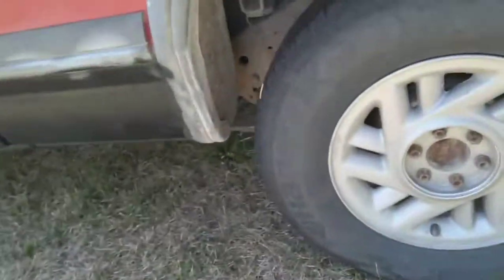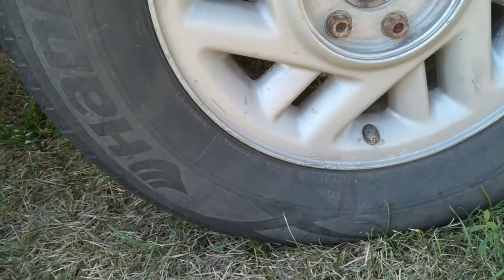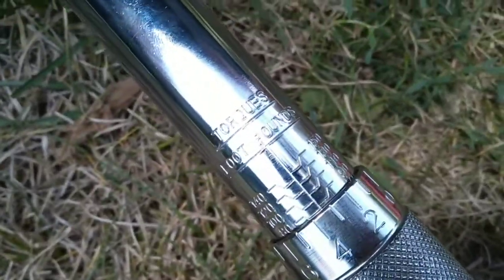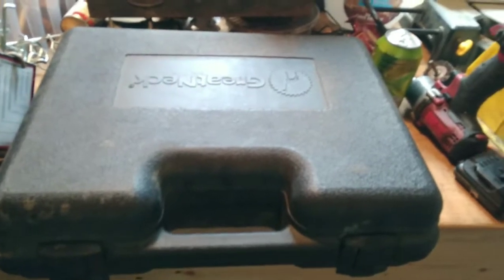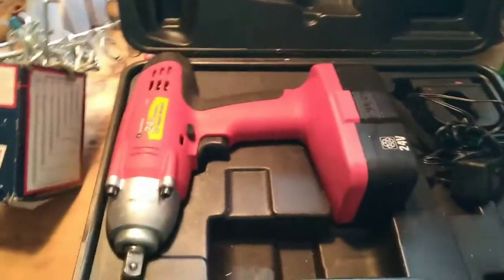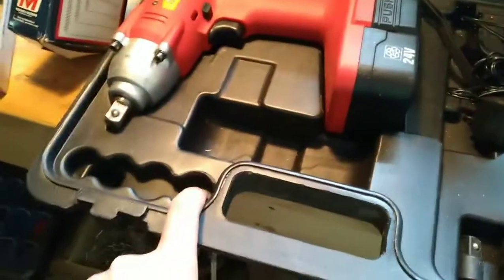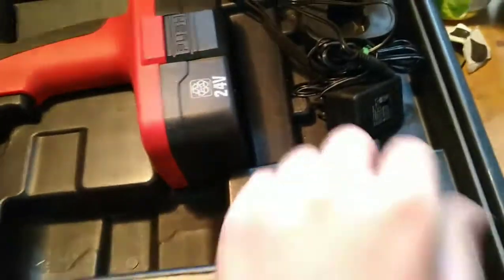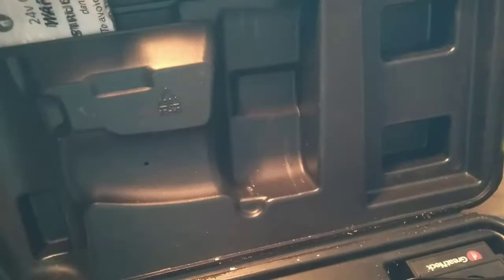Plans for the 2021 Ice Cream Cruise, and the cheapest best cordless 1/2 gun!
On today's episode of ECW Performance I talk about my plans for the 2021 Ice Cream Cruise, and do a review of the cheapest best 1/2 gun on the market, the Greatneck 24v 1/2 impact.